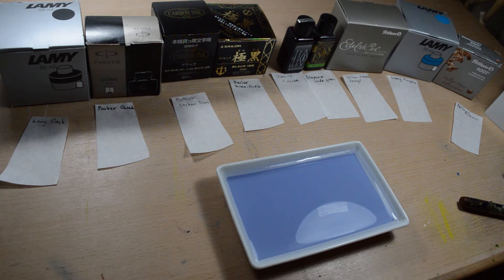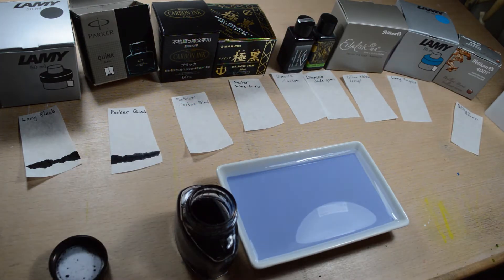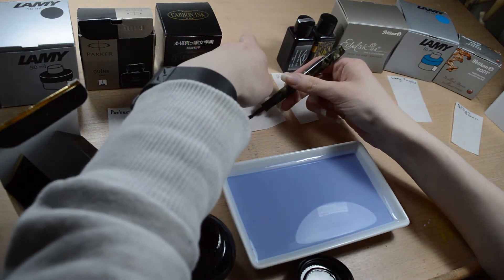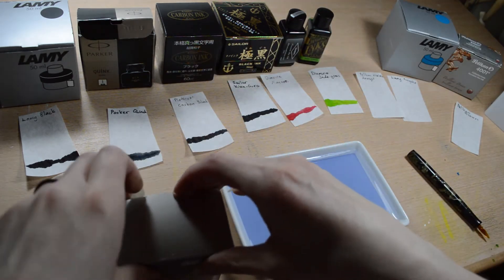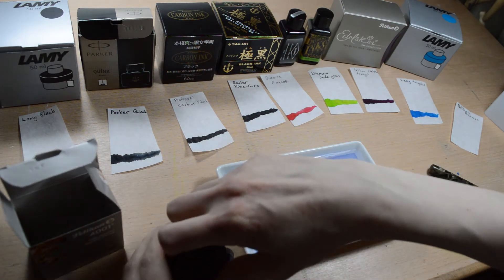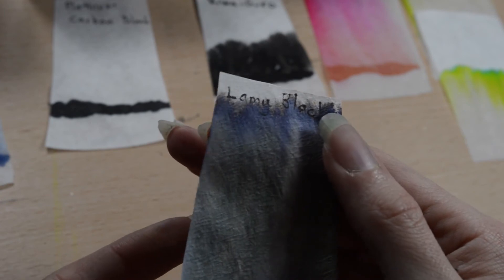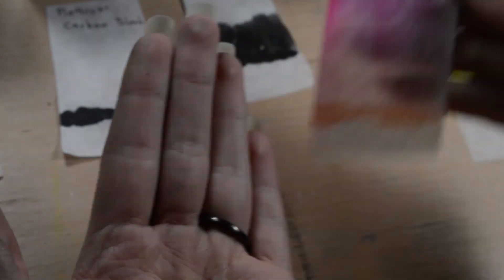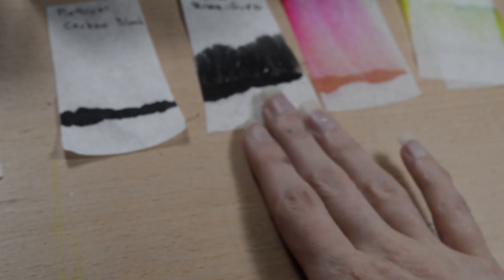Ink Chromatography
In this video I do chromatography for my fountain pen inks, which reveals what dye component are used, is ink watersoluble and how fountain pen friendly it is.

Materials:
Coffee filter paper
Lamy Black and turquise
Parker Quink
Platinum Carbon
Sailor Kiwa-Guro
Diamine Jade green and maroon
Pelikan Edesltein Ametysth
Pelikan Brown